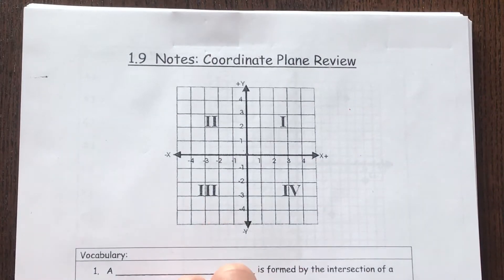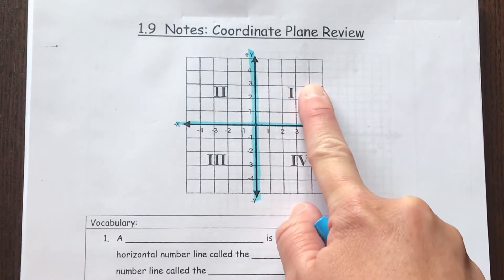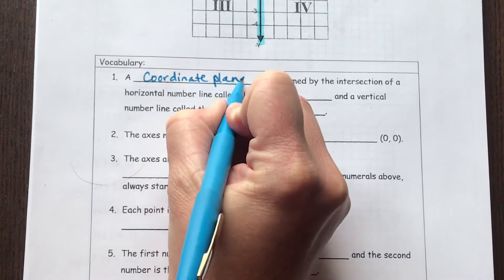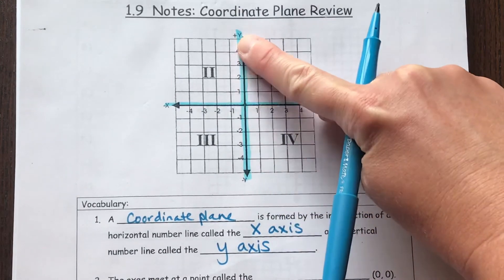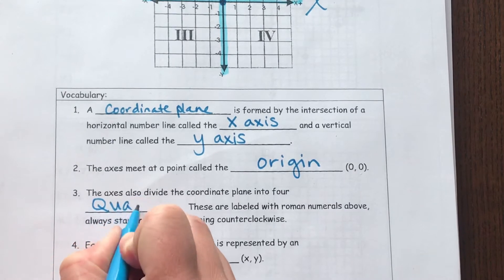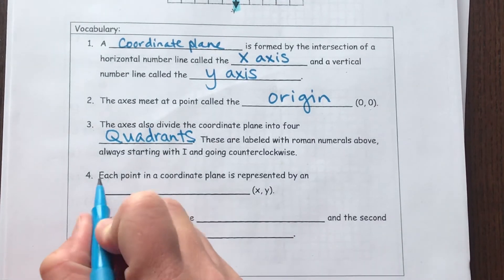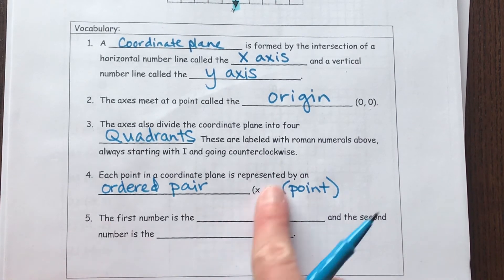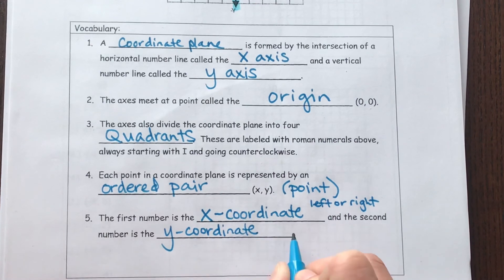Coordinate Plane Vocabulary Review